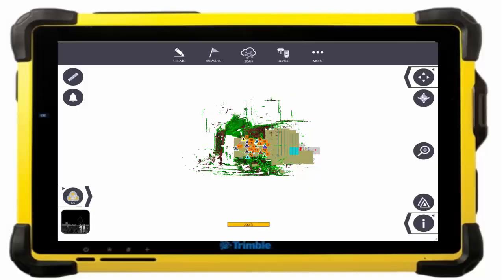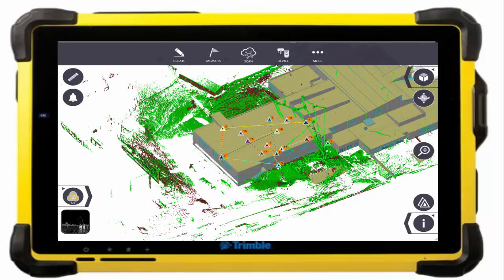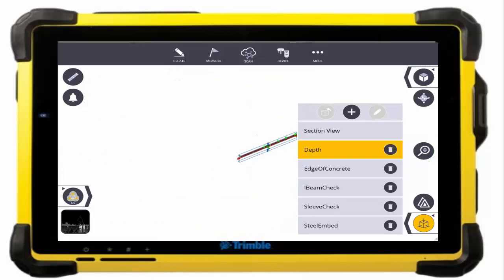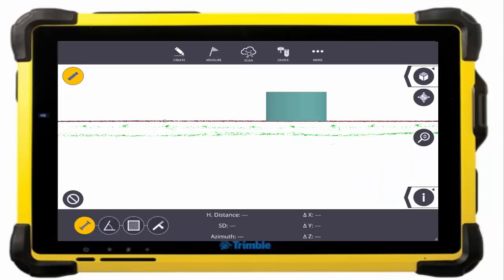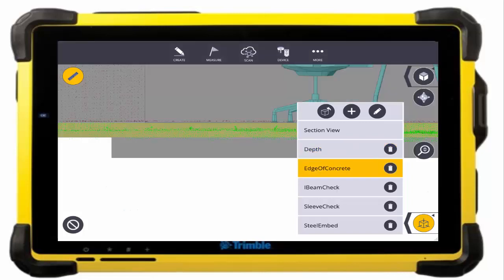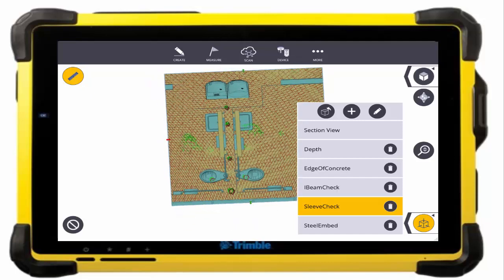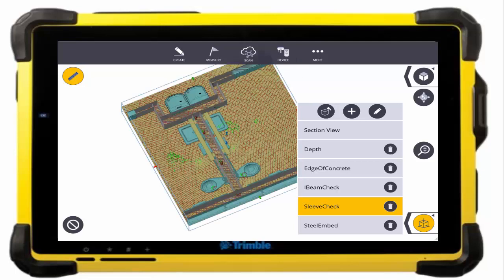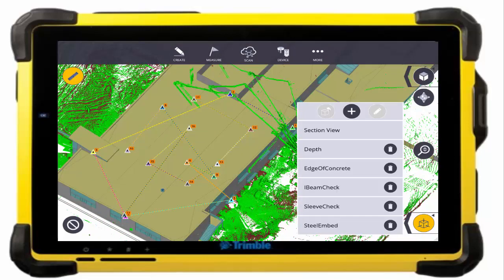Trimble Field Link with X7 3D laser scanner, infield concrete workflows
A quick video showing possible infield workflows with Trimble Field Link with X7 3D laser scanner.  Register scans together and reference them to the Model in field, allowing for scan to model QA/QC and progression scan comparisons.

Scan, register, refine and reference to a model (DWG, PDF, RVT, IFC, SKP, etc) then compare the as-built to design and layout those deviations with the X7's Laser Pointer.